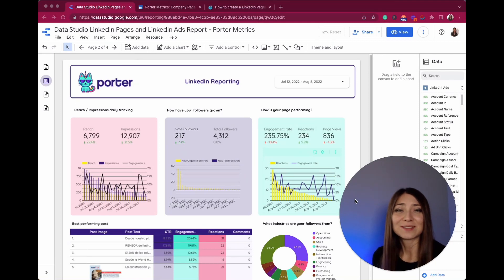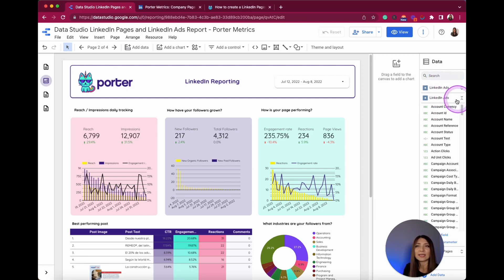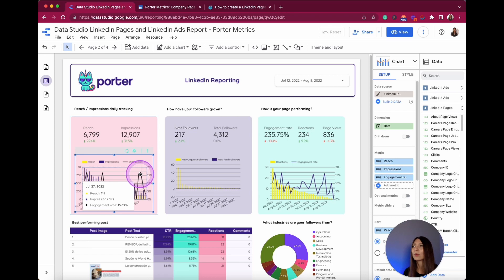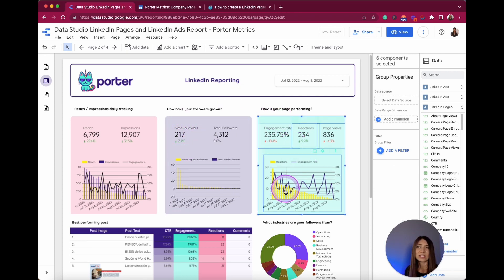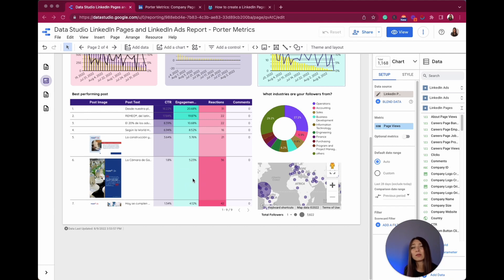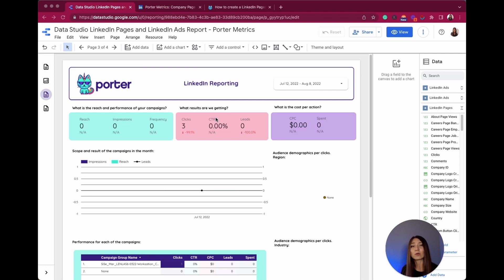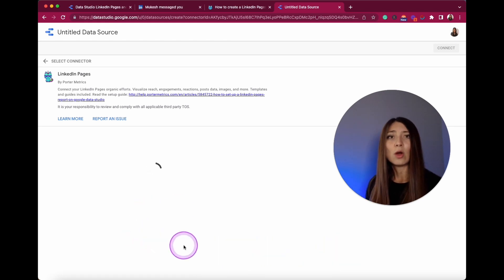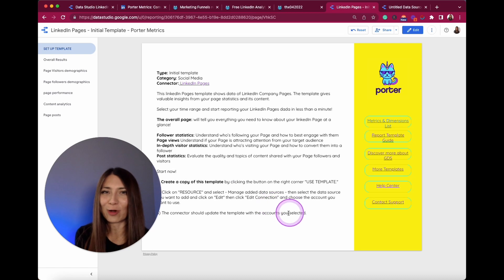Master LinkedIn Analytics, generate more leads & increase your Company Page relevance - FREE guide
Want to get better results with your Leads campaigns on LinkedIn or get more relevance when posting a job or looking for the right audience for your company page? The answer is Data Analytics and reporting.

In this video, we provide an overview of how you can quickly master LinkedIn analytics to efficiently generate more leads for your business and increase your company’s page relevance. We dive into the key metrics (such as reach and impressions) and strategies every Linkedin analytics should have.

Automate your LinkedIn Ads and LinkedIn report with Porter Metrics. Connect your data here - your first report is FREE

→ Cut to the chase :P

00:00 Intro - Discovering and understanding the LinkedIn Pages - profile - metrics
02:58 Visualize and organize your data
03:40 How your LinkedIn Pages visitors are finding your company?
05:00 Track your followers' growth on LinkedIn
05:29 Analyze your LinkedIn page and content performance
08:01 Track the performance of your LinkedIn Ads
10:10 Automate your LinkedIn reporting and get access to free tutorials
13:20 Get inspired with a template and start writing a new story. Get your reporting done in less than 10 minutes.

About Us:

Porter Metrics is a business intelligence tool that is dedicated to helping
small businesses and agencies by automating their marketing reports. As a result, users can combine various data sources, design their pipelines, and produce stunning visualizations in just a few clicks.

The templates used in this video can be found

Do you have any questions, tips, or ideas about LinkedIn analytics?